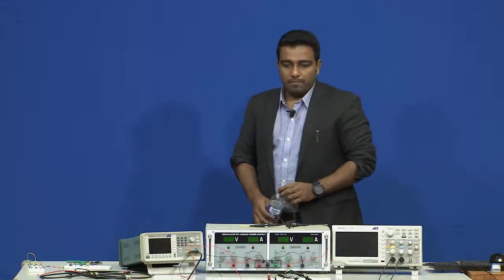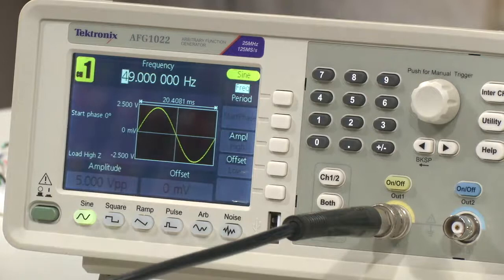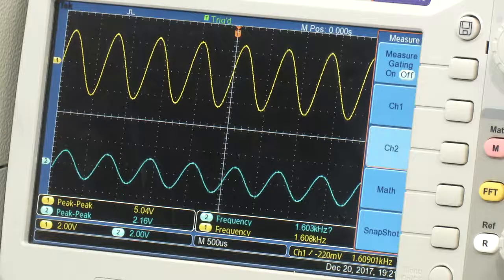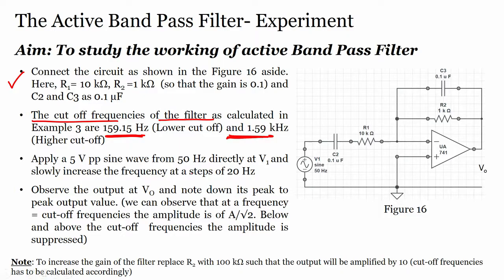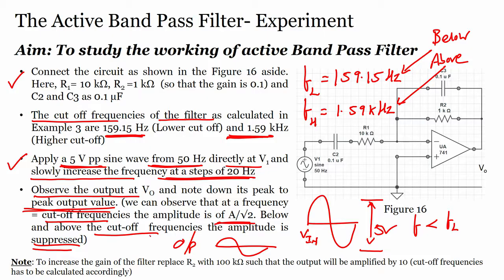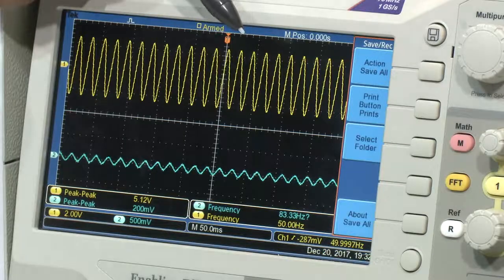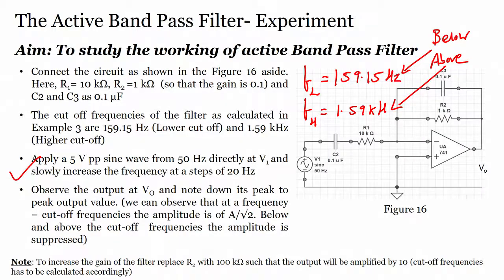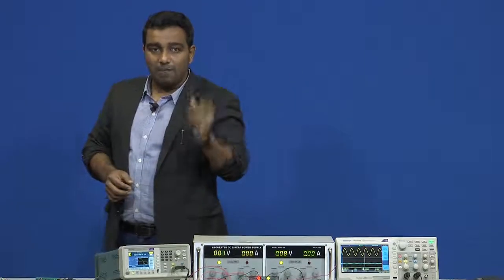lec56 - Experiment: Passive and active band pass filter